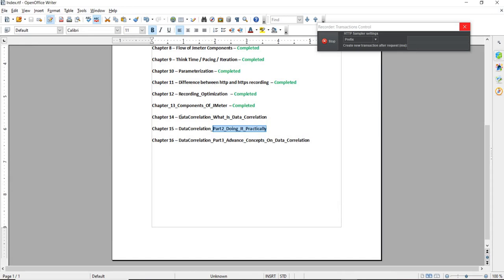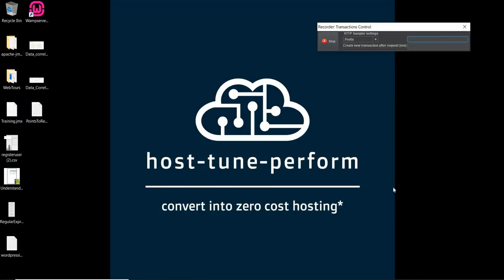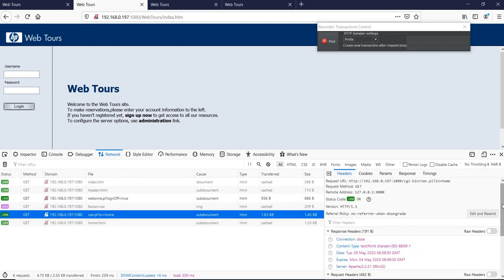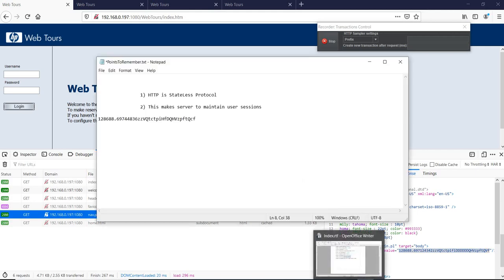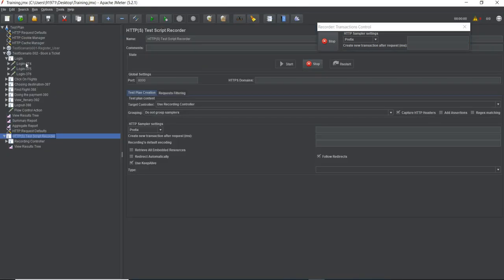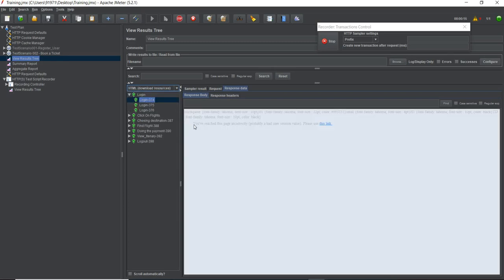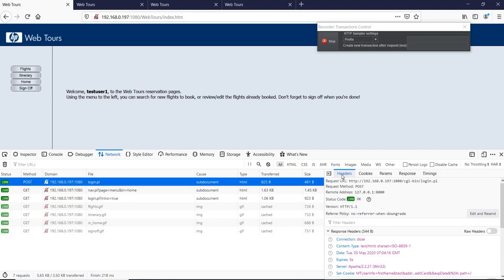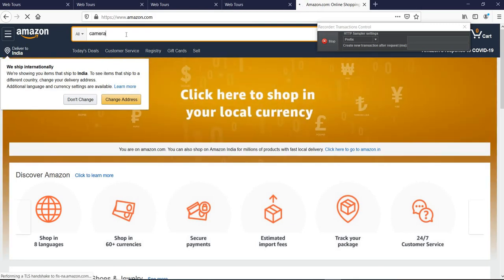Chapter 14 What Is Data Correlation in JMeter ( How to extract response in JMeter )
What is Data Correlation in Performance Testing and using it with Jmeter?